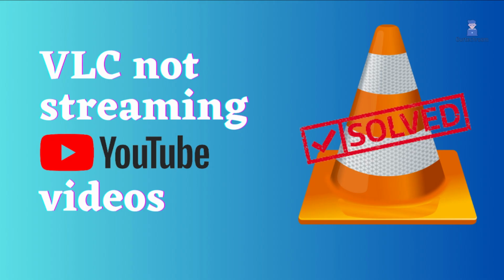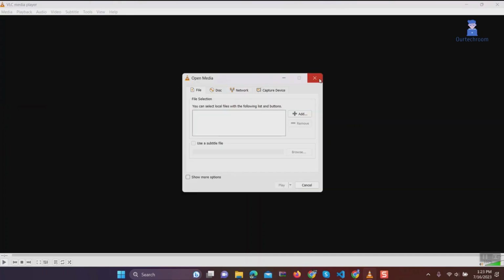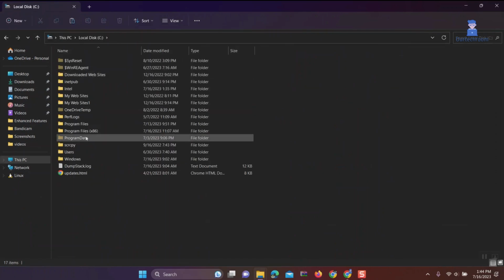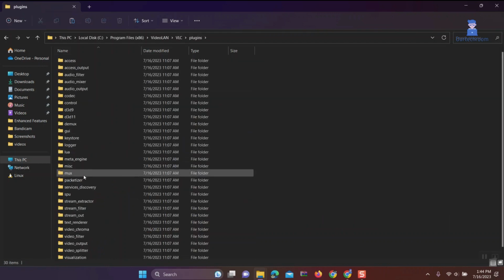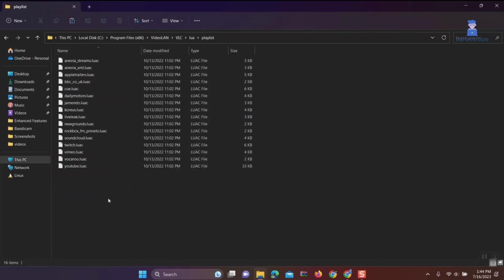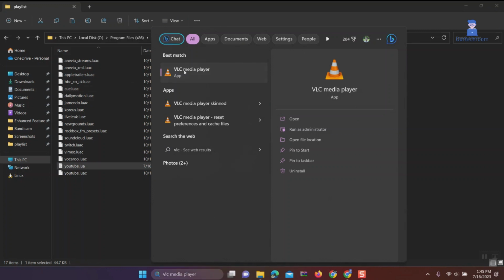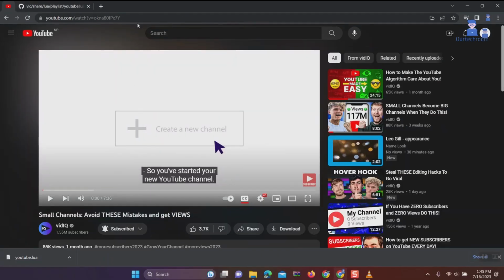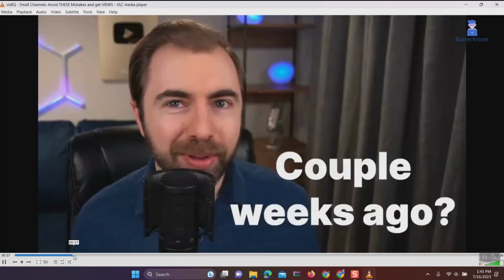How to fix VLC not streaming Youtube videos ?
In this video we will discuss how to fix VLC not streaming youtube videos using youtube.lua script.